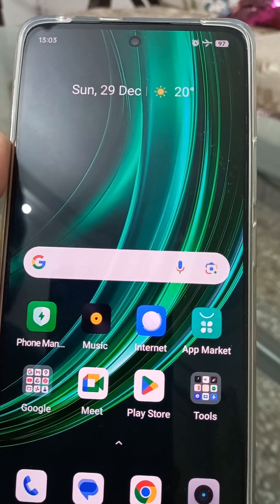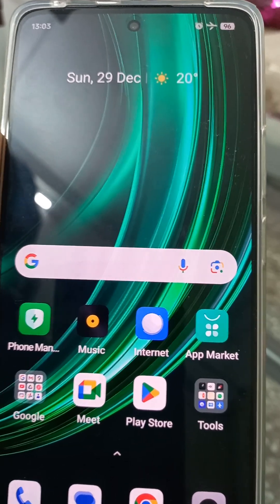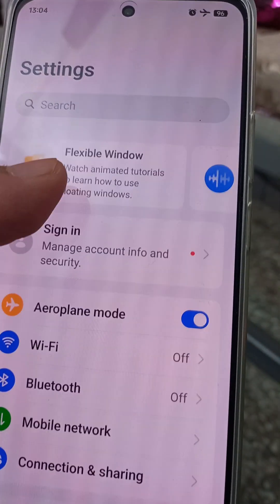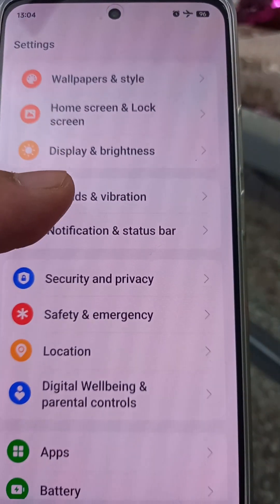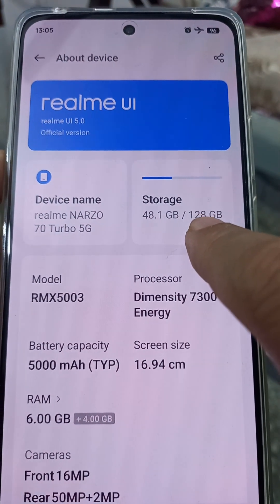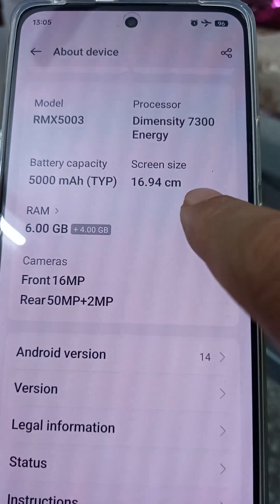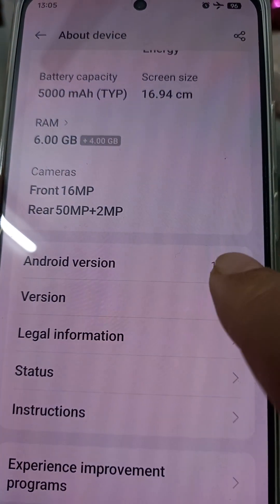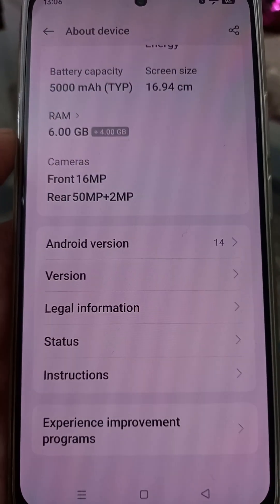Realme Narzo 70 Turbo 5G - How to Check Configuration & Specifications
Title: Realme Narzo 70 Turbo 5G - How to Check Configuration & Specifications

Description:
In this video, we’ll guide you step-by-step on how to check the full configuration and specifications of your Realme Narzo 70 Turbo 5G smartphone. Whether you're curious about the processor, RAM, storage, camera details, or software version, we've got you covered.

🔑 Topics Covered:

Checking Processor and RAM details

Storage and Battery Information

Display and Camera Specifications

Software and Android Version

Tips to verify the device's authenticity

📱 Device Covered: Realme Narzo 70 Turbo 5G

Suggested Video Queries:

How to check Realme Narzo 70 Turbo 5G specifications?

How to find processor details in Realme Narzo 70 Turbo 5G?

Realme Narzo 70 Turbo 5G configuration check guide

How to verify RAM and storage in Realme Narzo 70 Turbo 5G?

Realme Narzo 70 Turbo 5G hardware and software specifications

Settings to check Realme Narzo 70 Turbo 5G specifications

How to verify Realme Narzo 70 Turbo 5G authenticity?